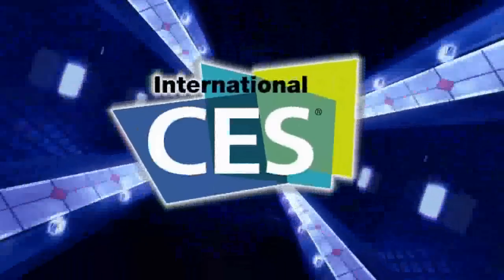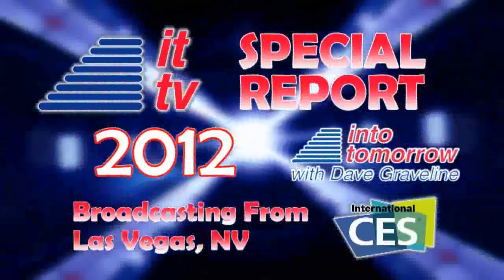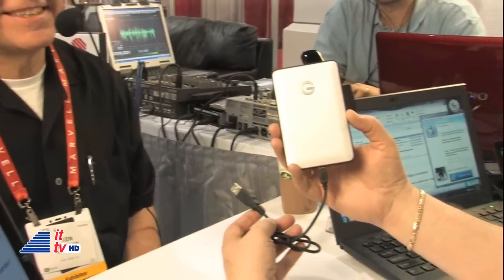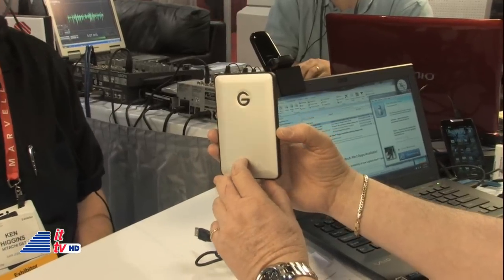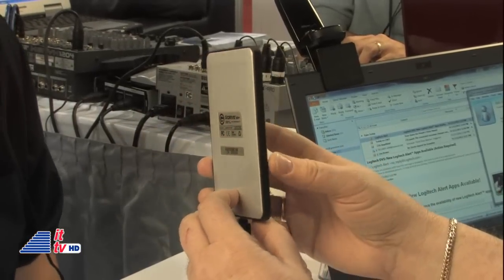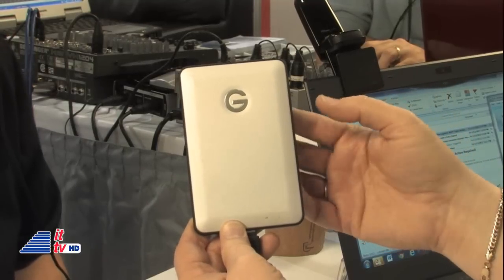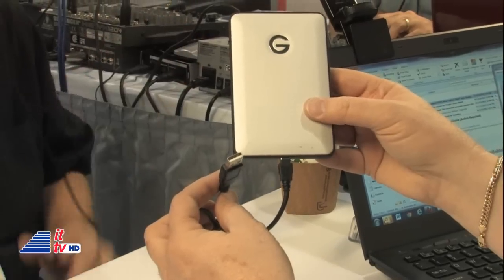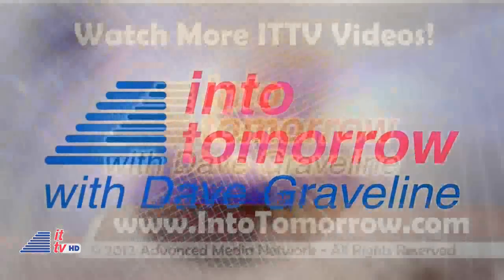2012 CES: Hitachi/G-Technology Interview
Into Tomorrow broadcasts from the 2012 International CES. Dave Graveline interviews Ken Higgins from Hitachi GST about their latest external storage solutions and future plans for products using Thunderbolt I/O technology.